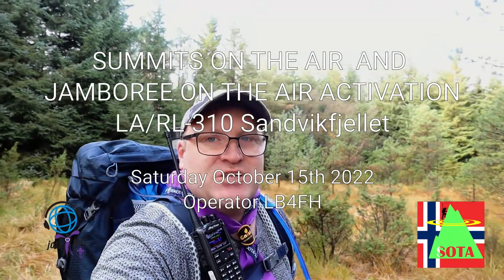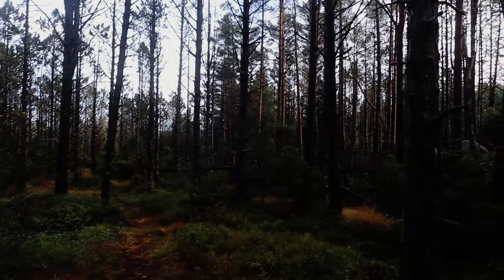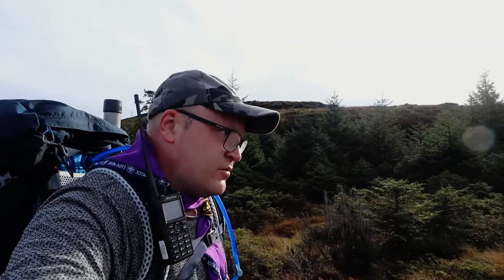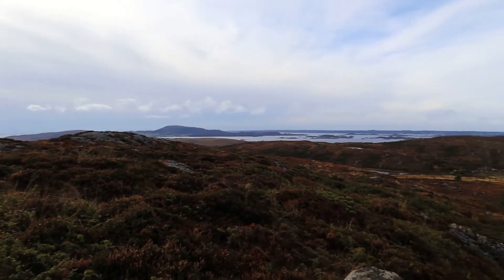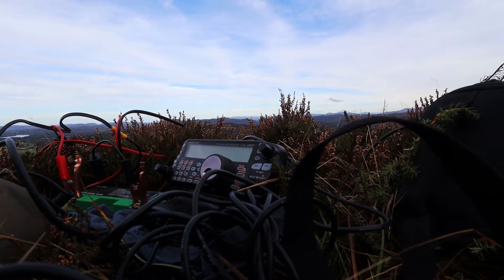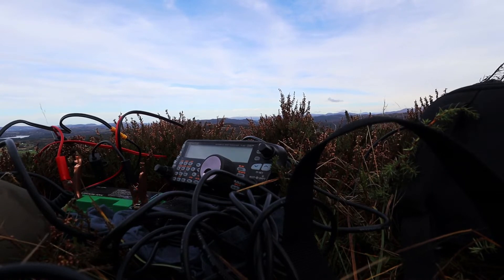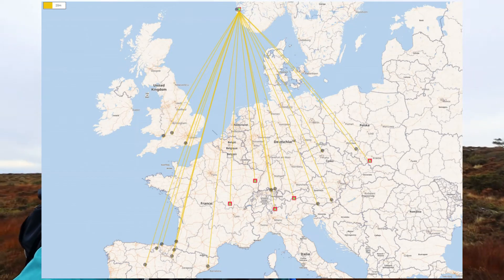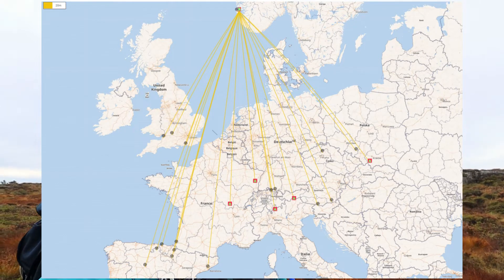Jamboree on the air from SOTA LA/RL-310 Sandvikfjellet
On Saturday October 15th I activated SOTA LA/RL-310 Sandvikfjellet for the first time since 2018 to participate in Jamboree on the air (JOTA), a yearly scout event.

22 in the log with five S2S, and some amazing nature.